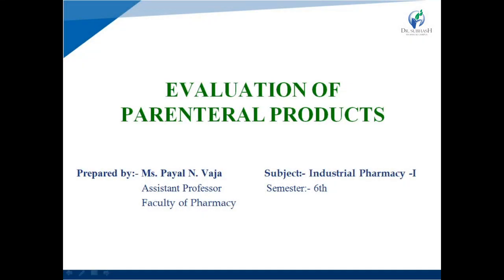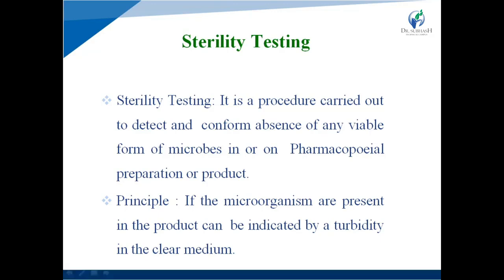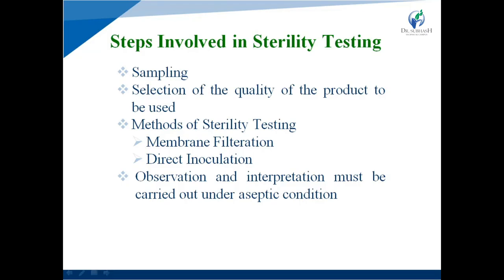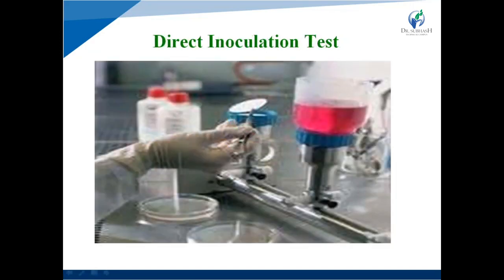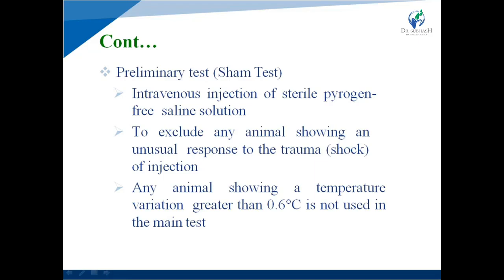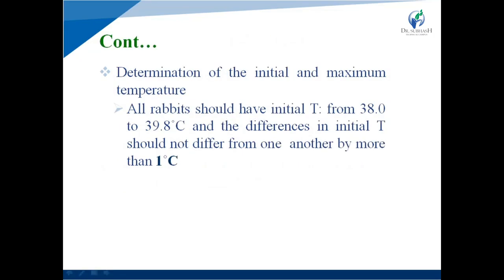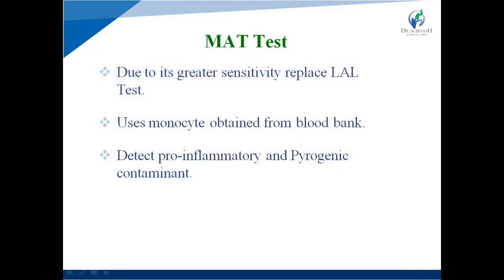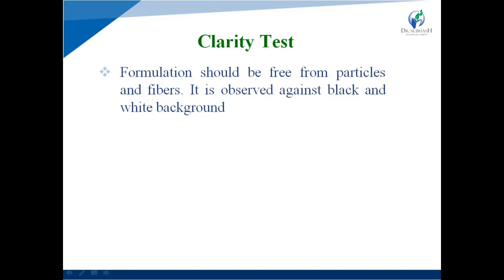Lecture 28- Evaluation of Parenteral Products By Payal N. Vaja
Evaluation of Parenteral via performing Various Test- Sterility testing
Pyrogen test, Rabbit Test, LAL Test, MAT, Clarity test, leak test.